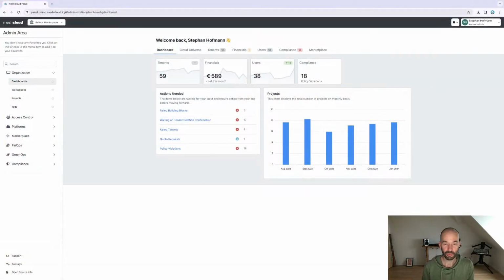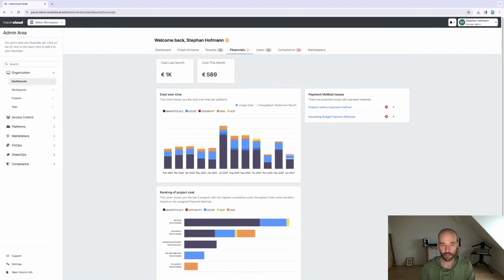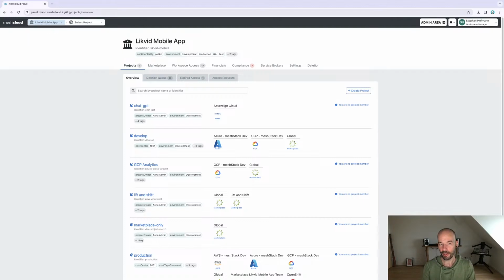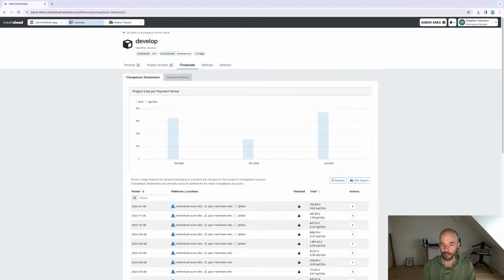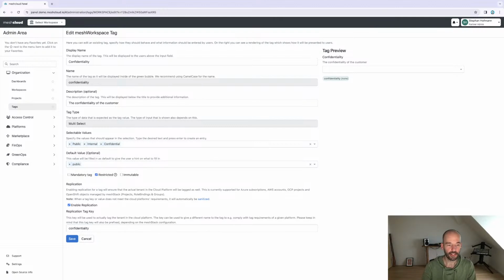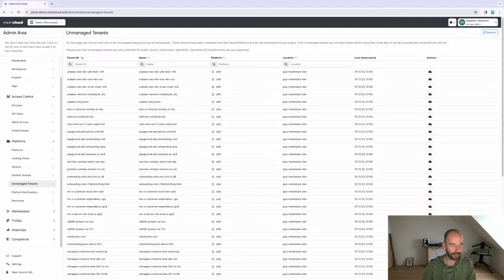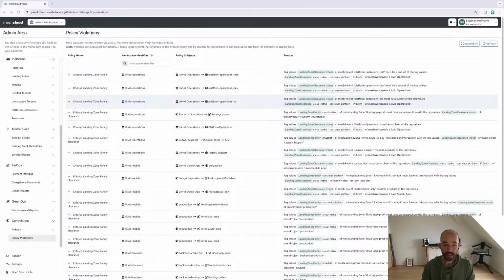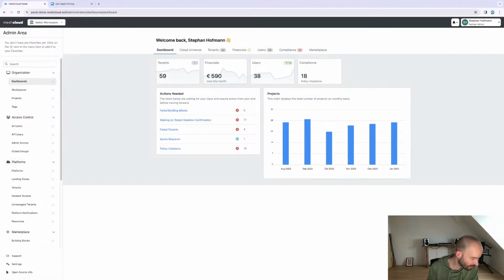meshStack Live Demo - 2PM on January 17th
Discover meshStack, our super cool cloud foundation platform that puts you in control of your entire cloud landscape. With meshStack, you can access all the important functions you need, right from one central location. Here's a taste of what you can do:

🔒 Cloud Tenant Provisioning
🔑 Manage access rights
💰 Define and monitor budgets
💸 Allocate costs
🏢 Roll out and operate landing zones
📝 Enforce compliance standards
🛠️ Offer your own services

Join our live demo to:

📌 Learn about meshStack's capabilities
🖥️ See it in action
👥 Understand stakeholder interactions
🔒 Experience top-notch security and easy implementation

Don't miss out! Join us for the meshStack demo today